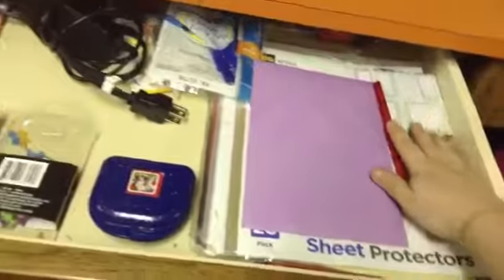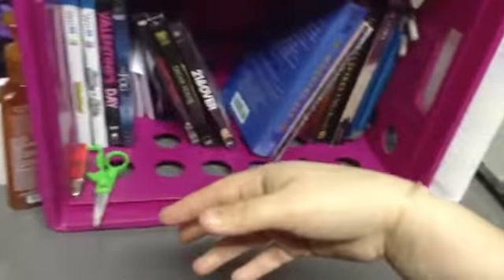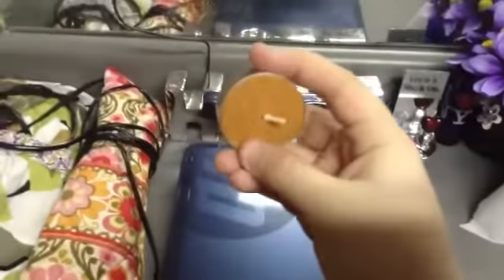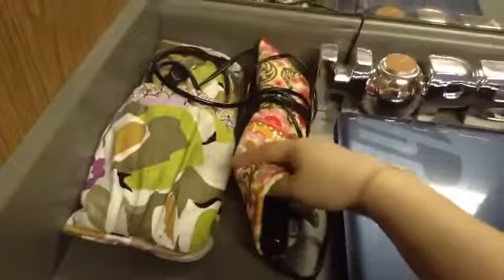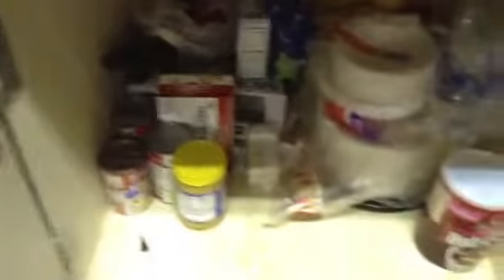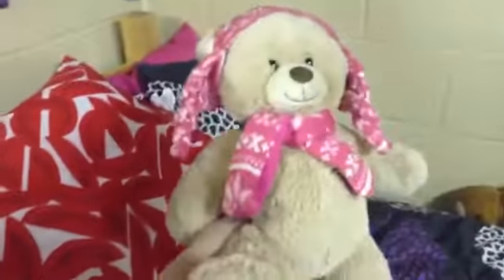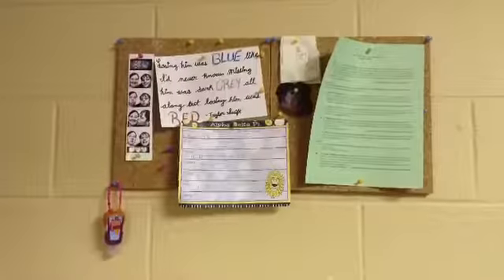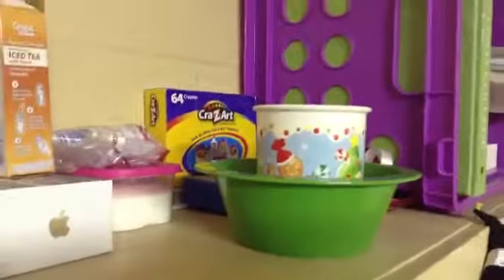Dorm room tour 2014